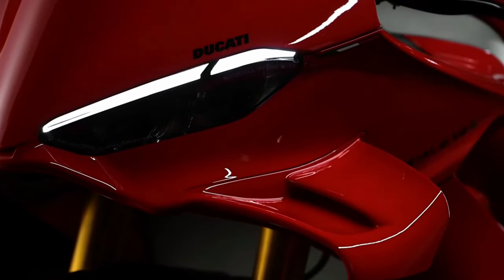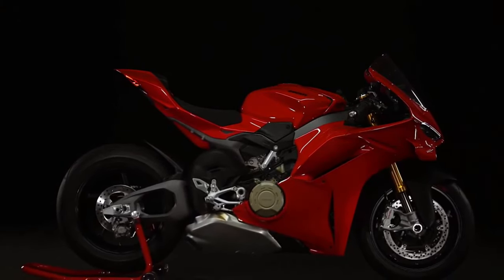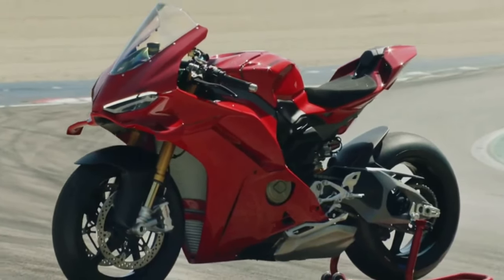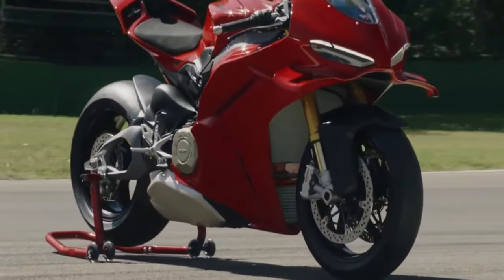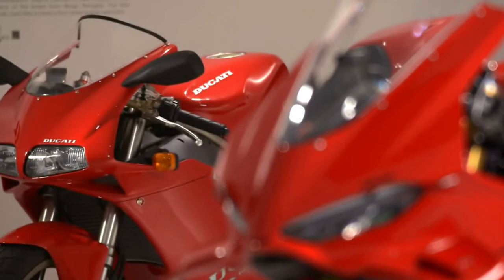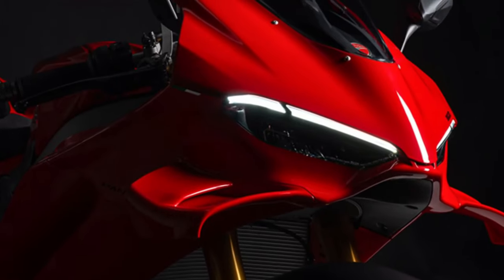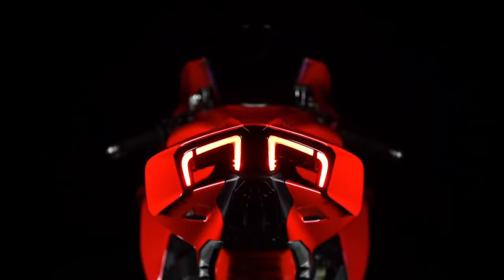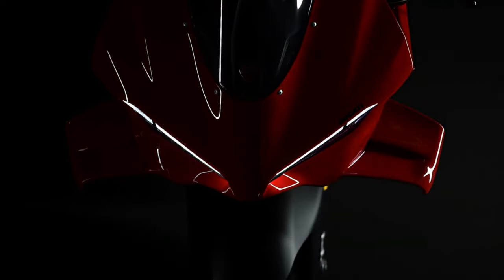2025 NEW DUCATI PANIGALE V4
2025 NEW DUCATI PANIGALE V4 WITH SPECIAL LIVERY @motoadv6305 The 2025 Ducati Panigale V4 epitomizes Ducati's commitment to high-performance motorcycles, blending cutting-edge technology with race-inspired design and engineering. As the flagship model in Ducati's superbike lineup, the Panigale V4 represents the pinnacle of Italian craftsmanship and innovation. Here’s an in-depth look at what makes the 2025 Ducati Panigale V4 a standout in the world of sportbikes:
Engine: At the heart of the Panigale V4 is a powerful 1103cc V4 engine, designed to deliver exhilarating performance on both the road and the track. With its distinctive V4 layout, the engine offers a unique combination of power, torque, and smoothness.
Performance: The Panigale V4 is engineered for uncompromising performance, boasting impressive power figures and acceleration capabilities. It’s designed to excel in high-speed cornering and straight-line acceleration, providing riders with a thrilling experience.
Technology: Ducati has equipped the 2025 model with state-of-the-art electronics and rider aids, including cornering ABS, traction control, wheelie control, and multiple riding modes. These systems optimize performance while enhancing safety and control. 2025 NEW DUCATI PANIGALE V4 First look @motoadv6305